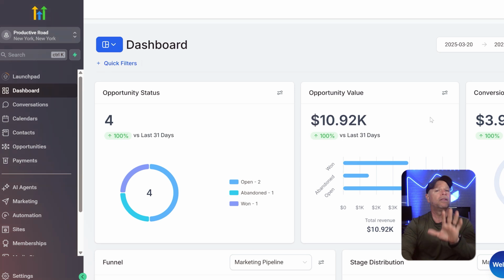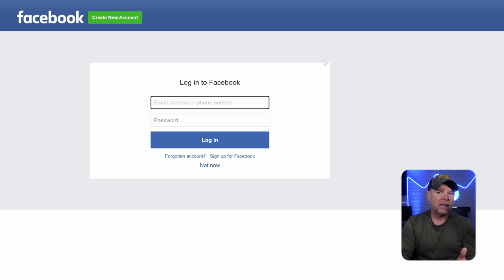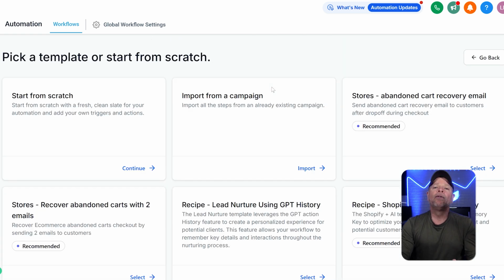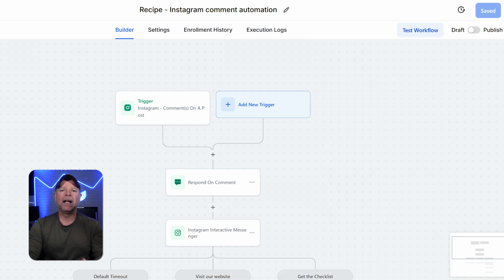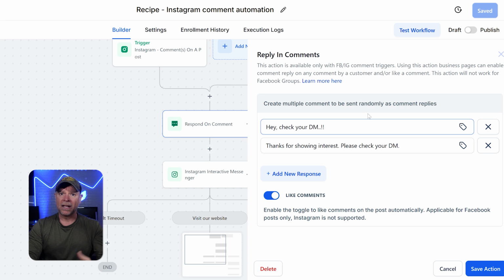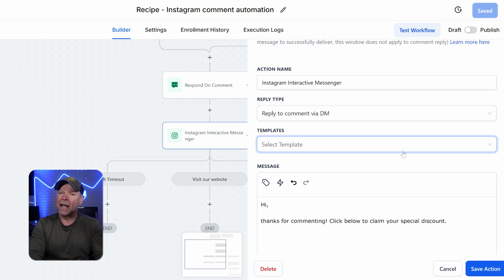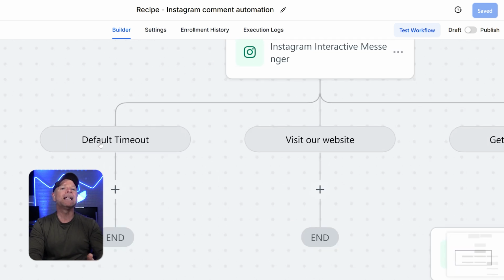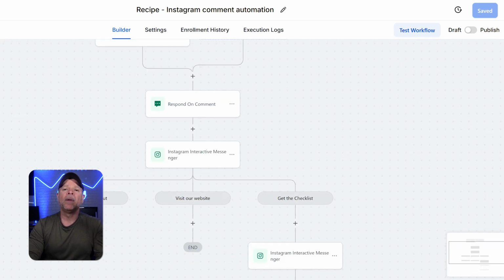Automate Your Instagram DMs: Save Time & Earn More with GoHighLevel and AI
Learn how to automate your Instagram DMs using GoHighLevel and AI to save time and increase earnings. This video walks you through setting up automation for smoother communication. Perfect for businesses looking to enhance their social media strategy. Boost engagement and sales with minimal effort. Start automating today!